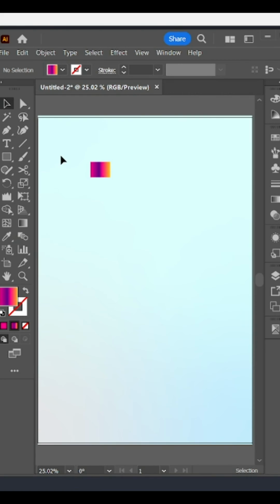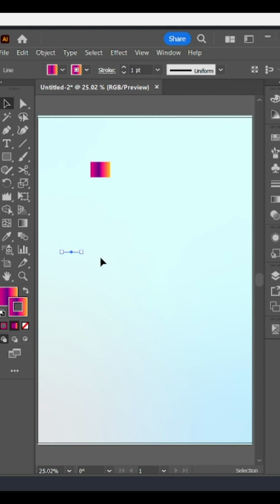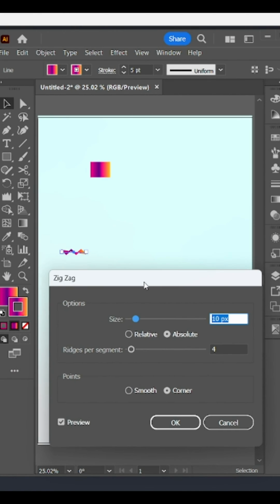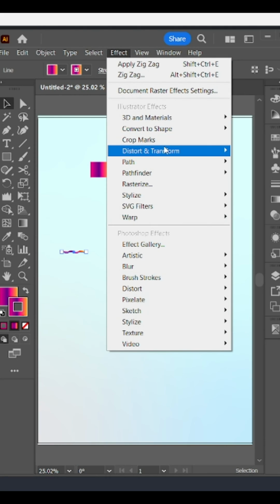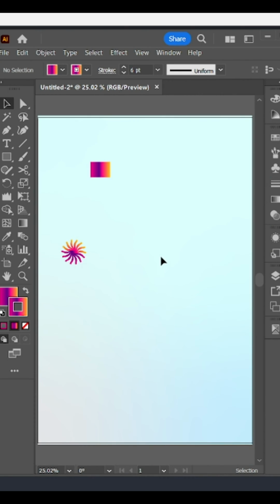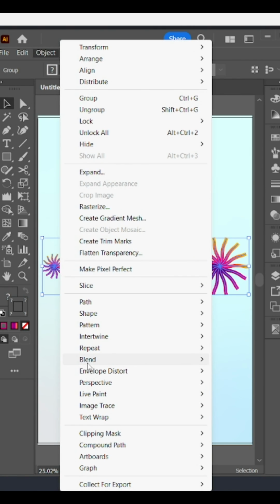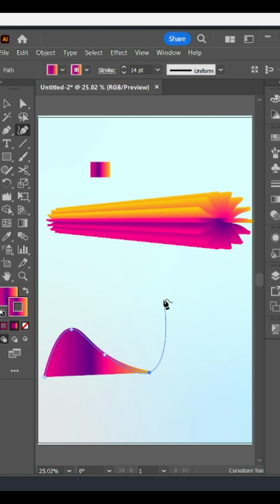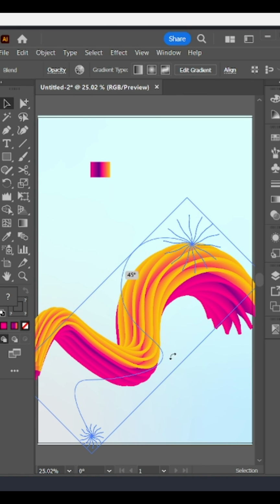Level Up Your Design Skills: Illustrator Tips & Tricks Revealed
Adobe Illustrator Design a unique shape.